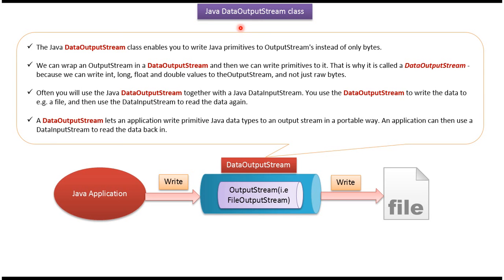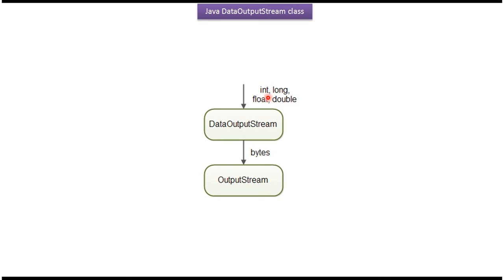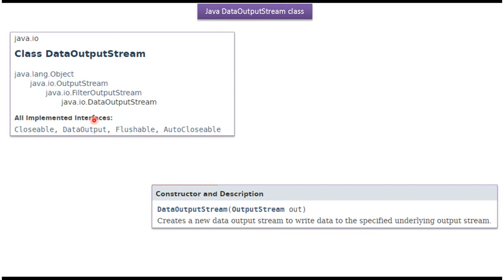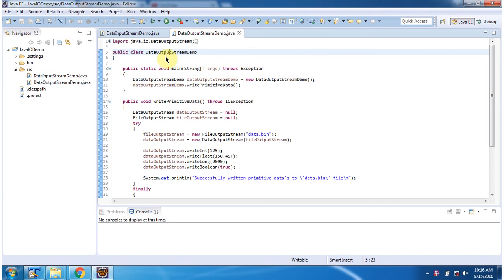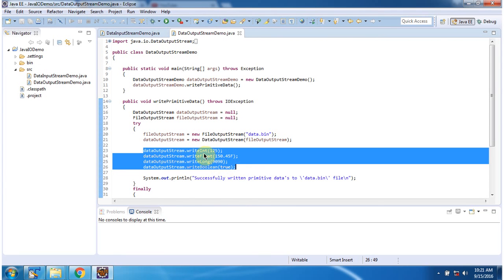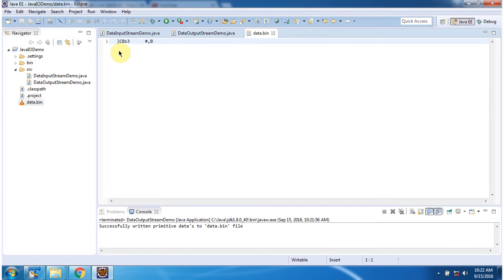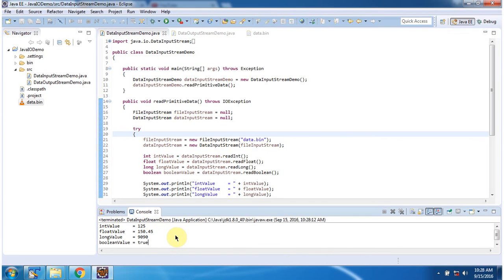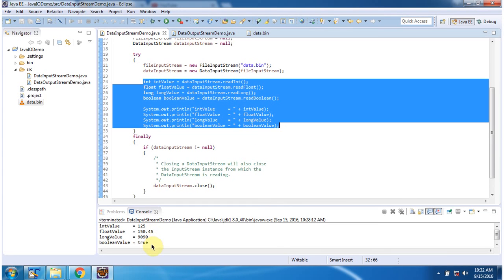What is DataOutputStream in Java? | Java IO | Java Tutorial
Welcome to our Java IO tutorial series! In this episode, we explore the DataOutputStream class in Java. DataOutputStream is a fundamental tool for writing primitive Java data types to an output stream in a portable way. It ensures that data is written in a format that can be easily read back by a DataInputStream, making it ideal for applications that require efficient serialization of data.

In this tutorial, we cover:
- Understanding the purpose and advantages of DataOutputStream.
- How to use DataOutputStream to write various primitive data types such as int, float, double, boolean, etc., to an output stream.
- Examples demonstrating the usage of DataOutputStream in real-world scenarios.
- Best practices and tips for effective use of DataOutputStream in your Java programs.

Whether you're a beginner or an experienced Java developer looking to deepen your understanding of Java IO, this tutorial will equip you with the knowledge to leverage DataOutputStream effectively in your projects.